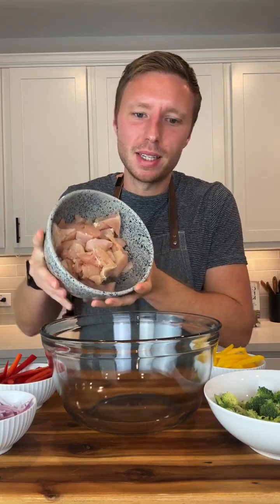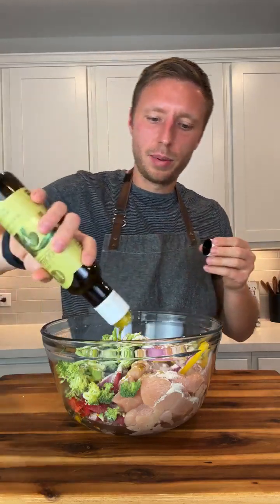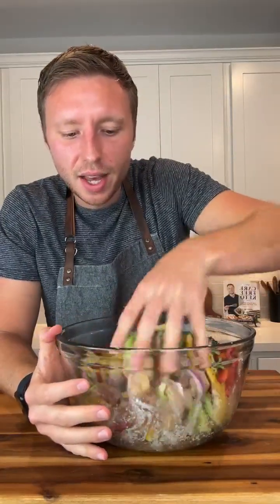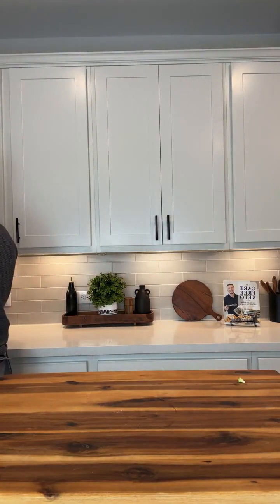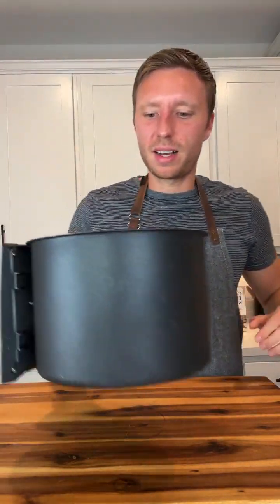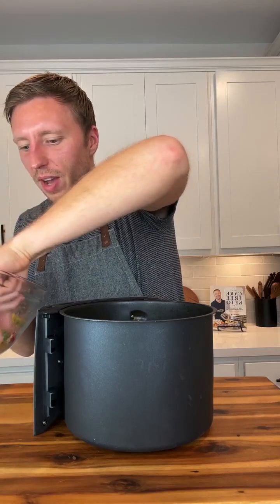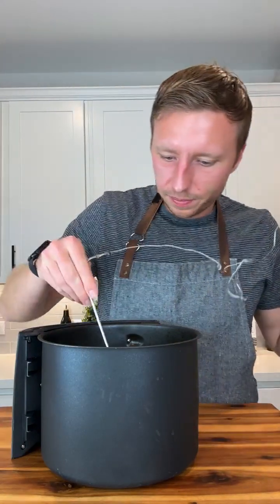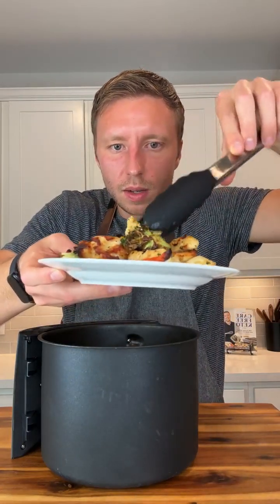easy air fryer dinner! 🙌😋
Just throw some bite sized chicken into the air fryer 400F for 15 minutes with a bunch of veggies after seasoning and tossing in oil 👌